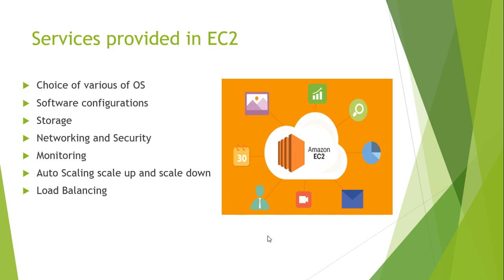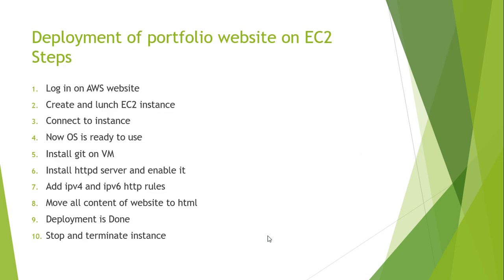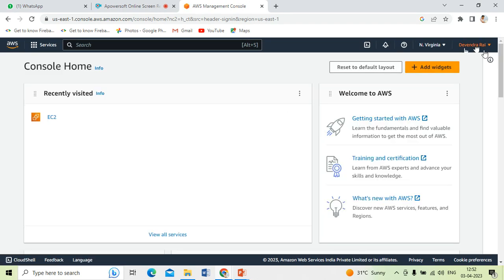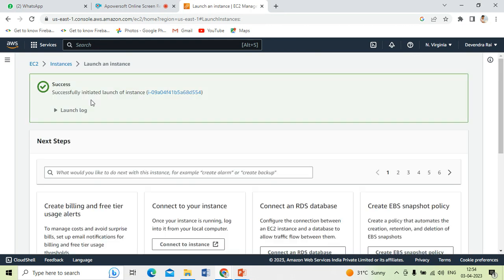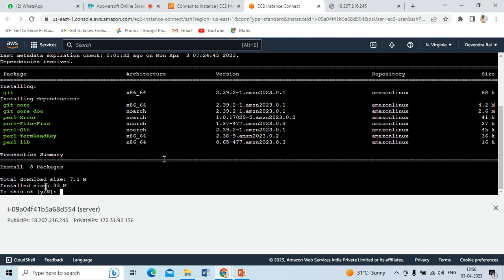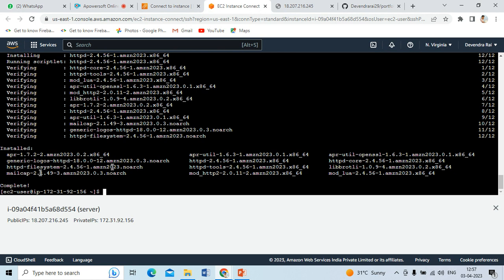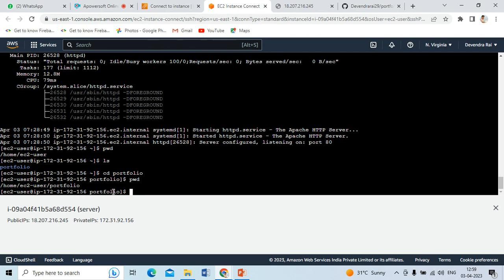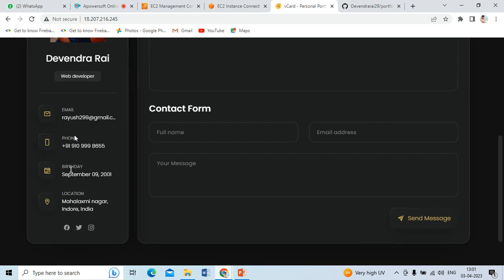AWS EC2 || WEBSITE HOSTING ON EC2 INSTANCE || CLOUD COMPUTING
This video is a Part of cloud computing assignment.